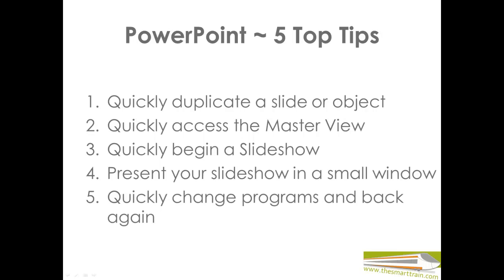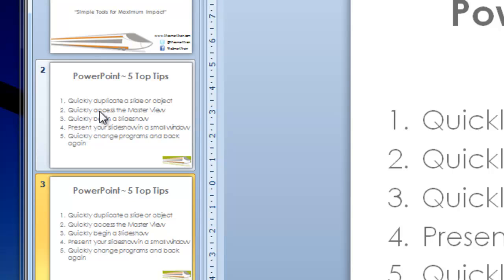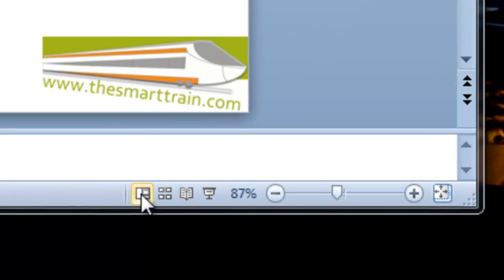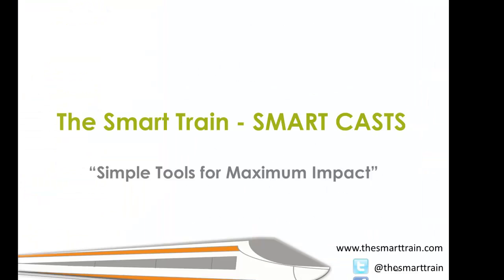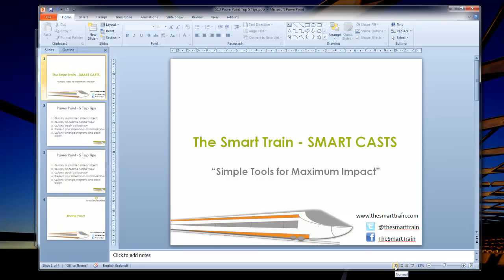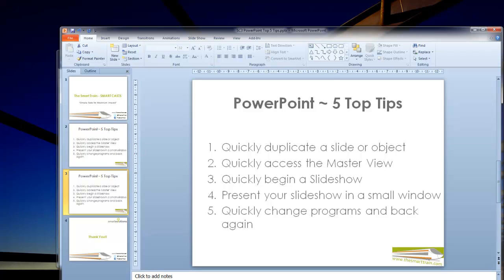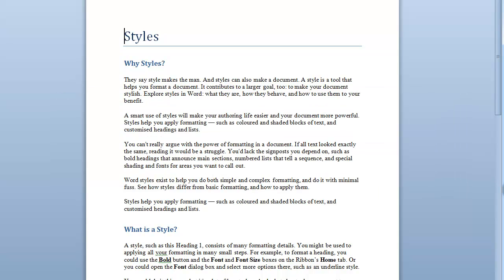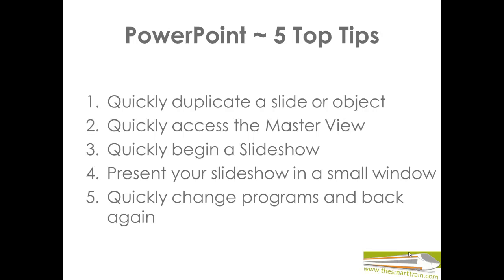5 Top Tips - MS Powerpoint & Presentation Skills and Tips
The Smart Train's 5 TOP Presenting Tips for Powerful Presentations.. Great take-away tips to help you when you are giving that all important presentation or slideshow.